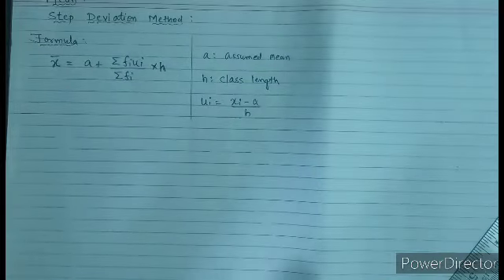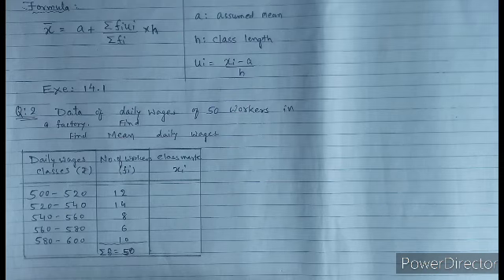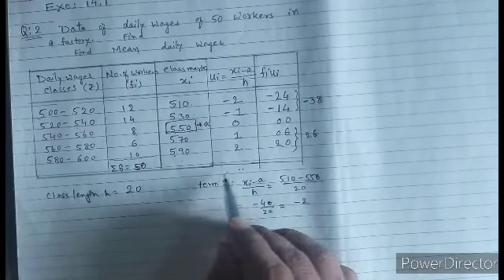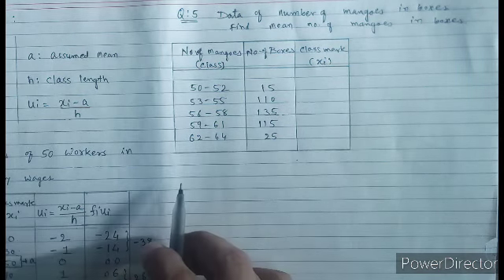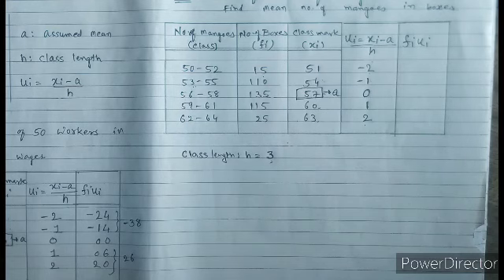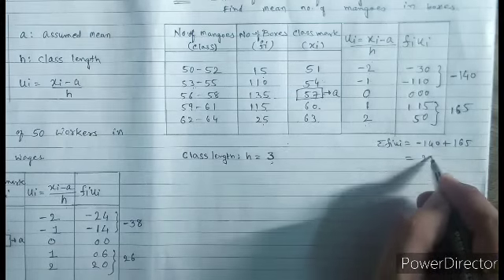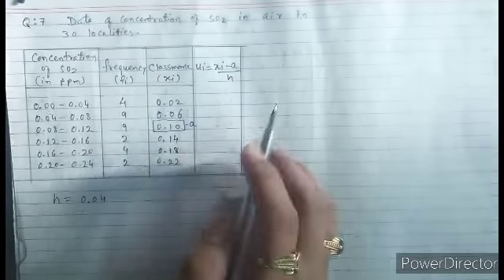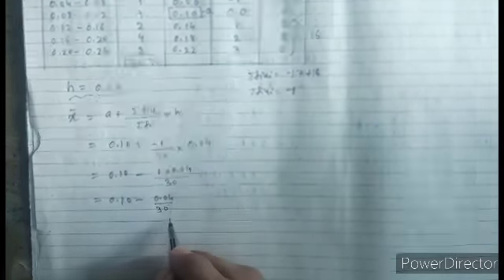Step Deviation method (Mean) | Std 10 (M)| Ch14 | E3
Step deviation method | Std 10 Maths | Statistics |